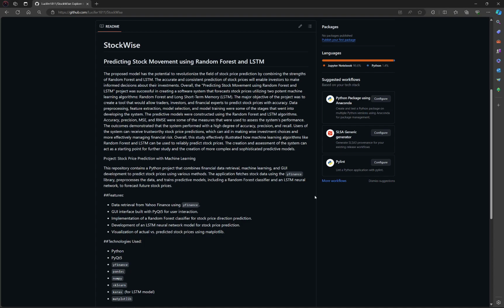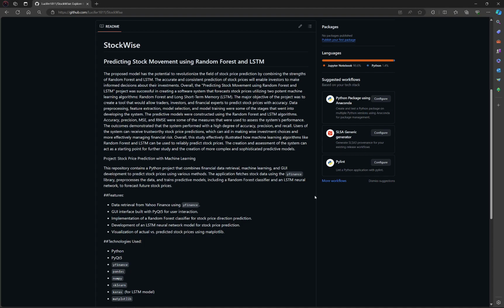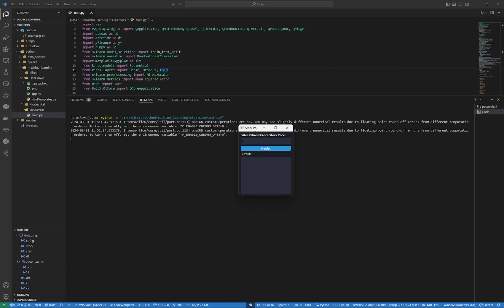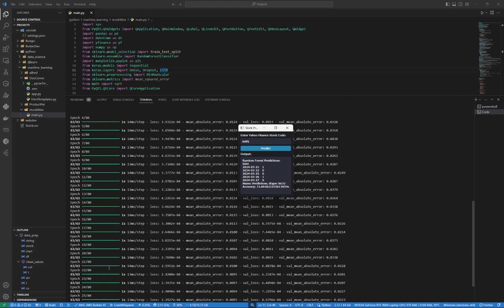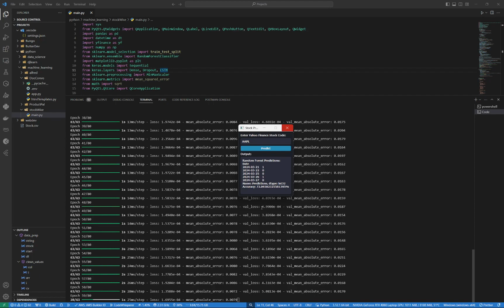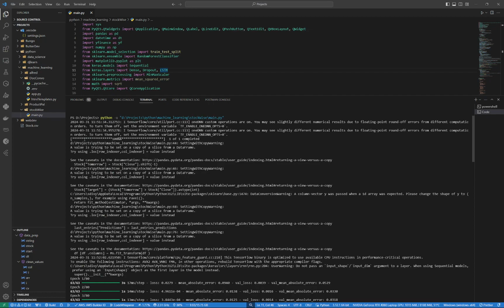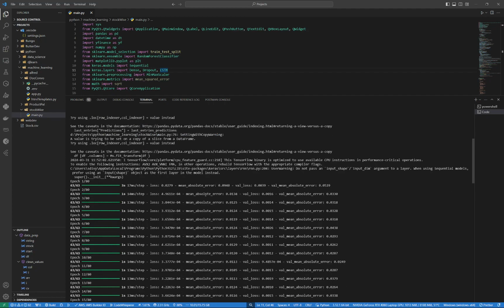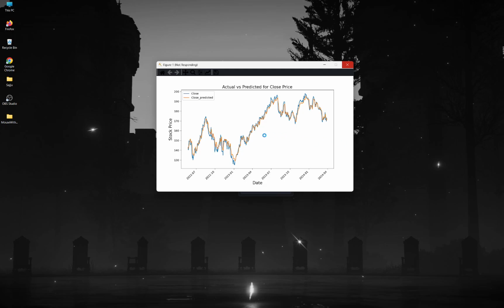Demonstration of StockWise : A stock prediction application using Machine Learning || LSTM & RF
Hi everyone, and thank you for joining this demo. Today, I'd like to introduce you to a stock prediction application designed to assist you in making informed investment decisions. This application leverages machine learning models to analyze historical stock data and provide predictions for future price movements.

**Link**
here is the link to my github repository for the application:

**Key Features**

* **User-friendly interface:** The application features a simple and intuitive interface, allowing you to easily enter stock codes and retrieve predictions.
* **Data preparation:** The application automatically downloads and prepares historical stock data from Yahoo Finance, ensuring you have the latest information for analysis.
* **Multiple prediction models:** It employs two machine learning models: Random Forest and LSTM neural networks. This provides a broader perspective on potential price movements.
* **Prediction display:** The application displays the predictions for the next day (using Random Forest) and the predicted closing prices for the last 5 entries (using LSTM).
* **Accuracy insights:** For the Random Forest model, you'll see the accuracy percentage, giving you an idea of the model's confidence in its predictions.
* **Visualization:** The LSTM model generates a graph that compares the actual closing prices with the predicted closing prices, offering a visual representation of the model's performance.

While not a foolproof crystal ball, this application can be a valuable tool for:

* **Identifying potential stock price movements:** The predictions can help you form an initial understanding of where a stock's price might be headed.
* **Informing investment decisions:** By considering the predictions alongside other factors, you can make more informed choices about buying, selling, or holding stocks.
* **Conducting further analysis:** The application can be a starting point for further research and analysis using various technical and fundamental indicators.

**Conclusion**

This stock prediction application offers a user-friendly and data-driven approach to stock price predictions. It can be a valuable asset for both novice and experienced investors by providing insights and potentially aiding in informed investment decisions.

Remember, this application's predictions are based on historical data and machine learning models. They should not be considered as absolute guarantees of future performance. It's crucial to conduct your own research and consider various factors before making any investment decisions.